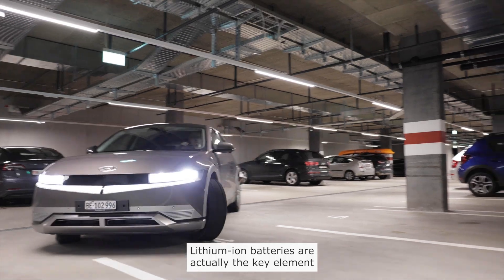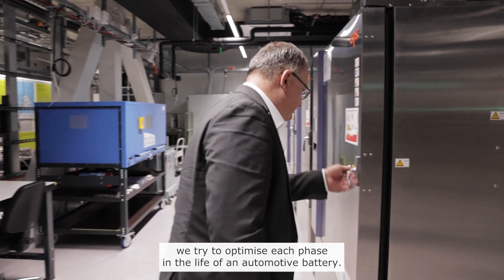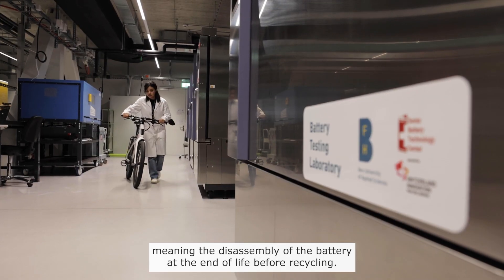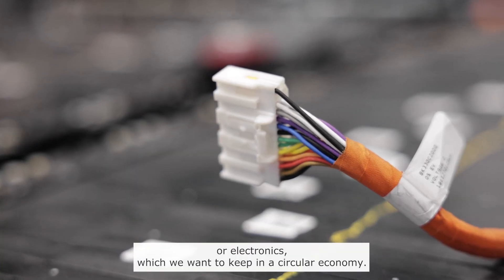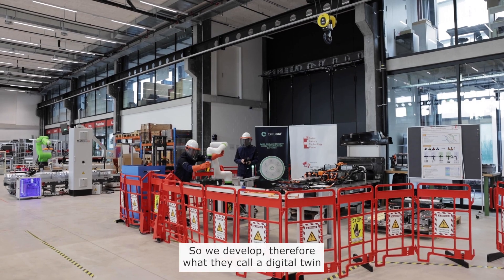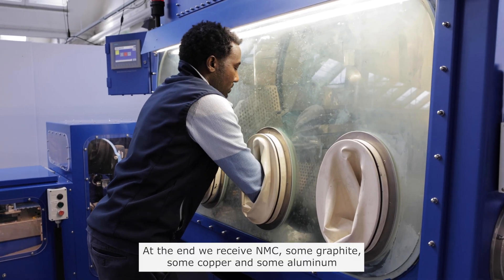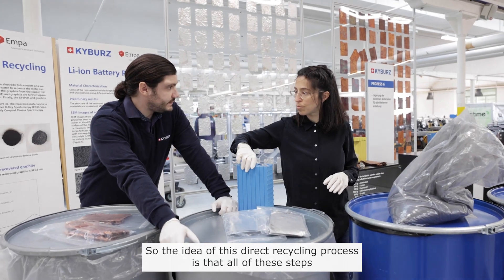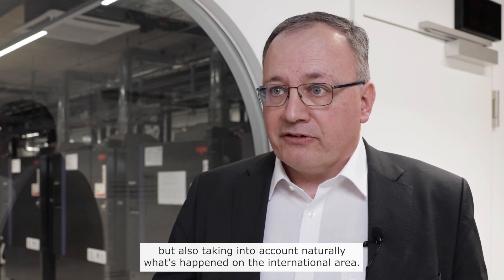Improving the sustainability of electric vehicle Lithium-ion batteries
Improving the sustainability of electric vehicle batteries at all stages of their life cycle. This is the challenge that the partners involved in the Flagship project CircuBAT, supported by Innosuisse, have set themselves. The aim is to reduce the ecological footprint of automotive Lithium-ion (Li-ion) batteries throughout their life stages by creating a circular business model.

Interested in receiving support from Innosuisse?